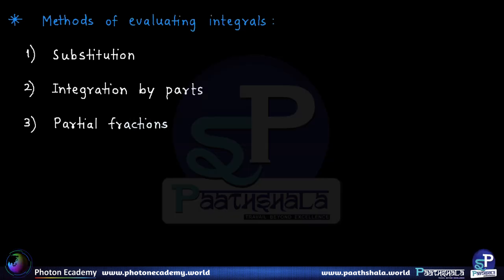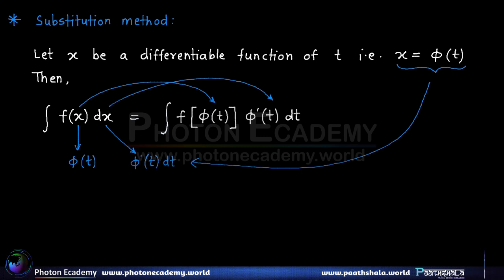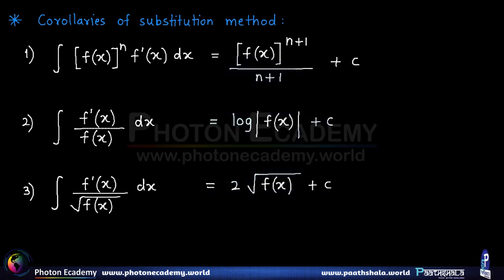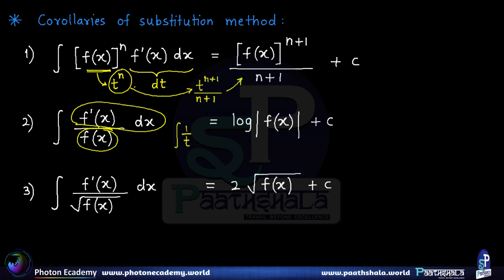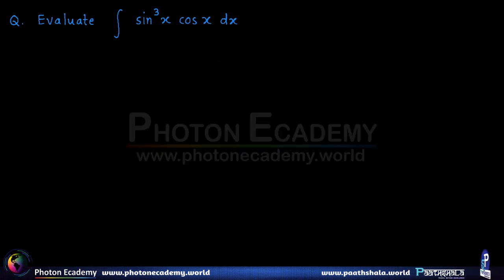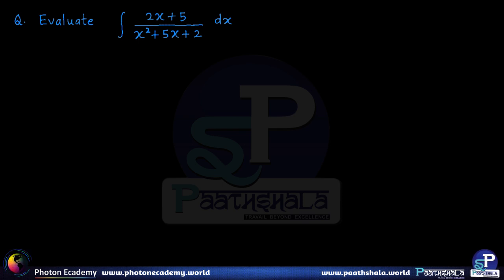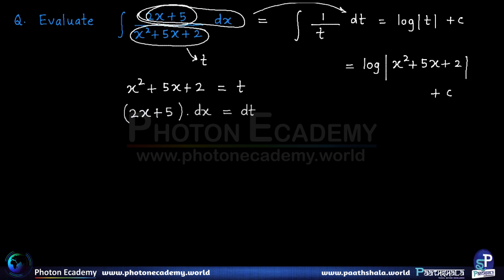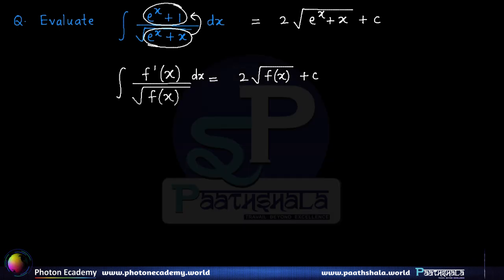4. Substitution Method concept and Examples